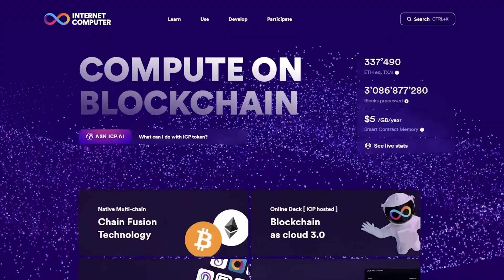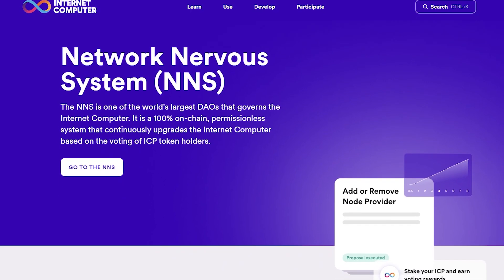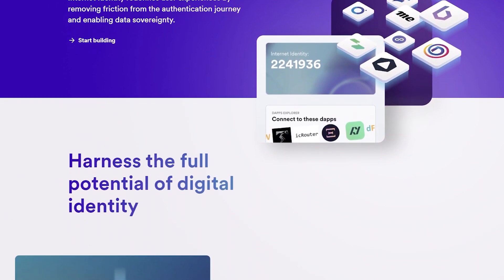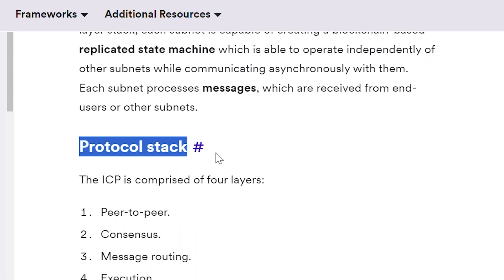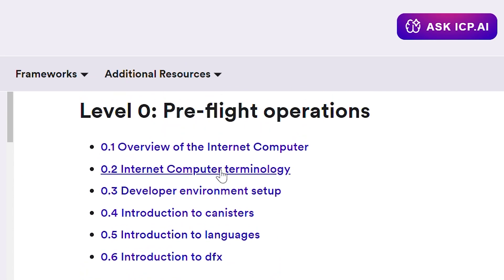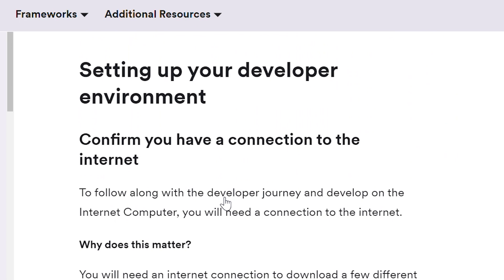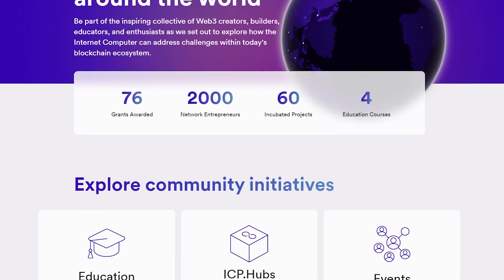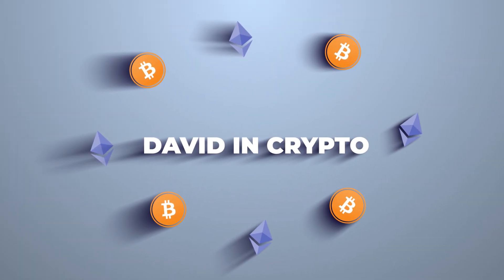How to start you developers career on ICP's Dfinity?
Follow socials.

Explore the world of decentralized application (Dapp) development with the Internet Computer Protocol (ICP) through our developer tutorials.

Dapp Development: Create innovative Dapps using smart contracts (canisters) on ICP's secure blockchain network.
Scalability and Performance: Benefit from high scalability and performance with ICP's architecture and chain-key cryptography.
Language Support: Utilize multiple programming languages like Motoko and Rust for smart contract development.
Tokenomics: Participate in governance decisions and power your canisters with ICP tokens.
Governance Opportunities: Contribute to the evolution of ICP's network through decentralized governance.
Internet Identity Integration: Enhance user security with Internet Identity, replacing traditional authentication methods.
Unlock a powerful platform for Dapp development with ICP, offering scalable infrastructure, diverse languages, tokenomics incentives, decentralized governance, and advanced authentication mechanisms.

Sources:
Start your journey into Dapp innovation with our developer tutorials

Start your career on ICP Dfinity blockchain with help of regional hubs.